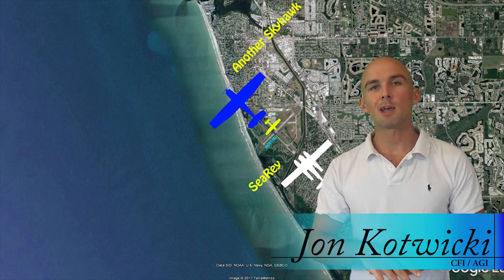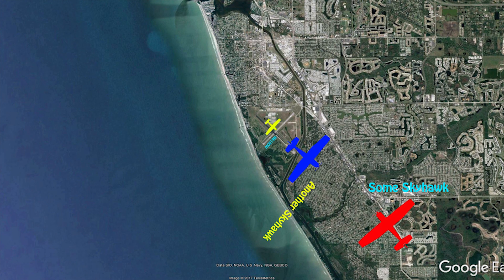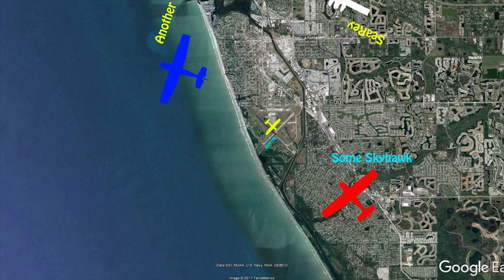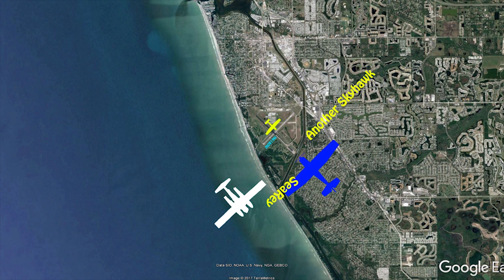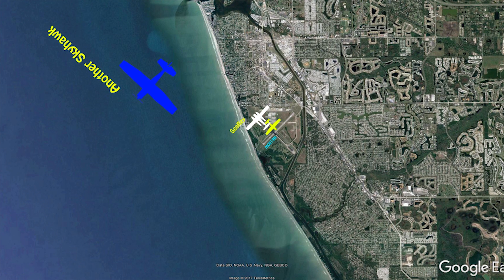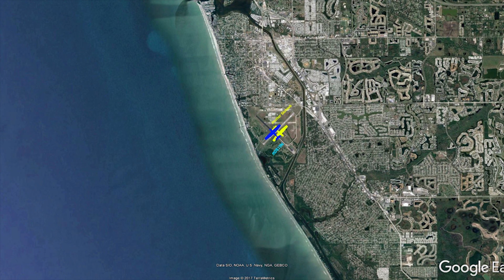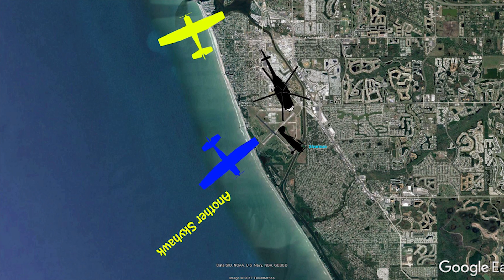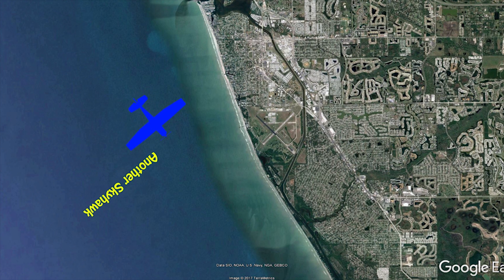Ground School: Non-towered Airport Comms | CTAF Radar View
FLY SAFE!
-Jon